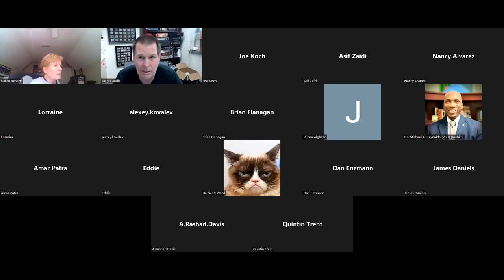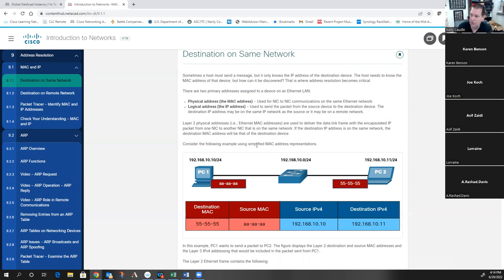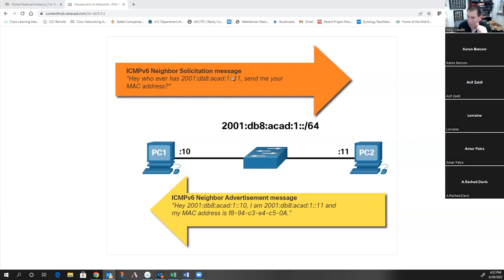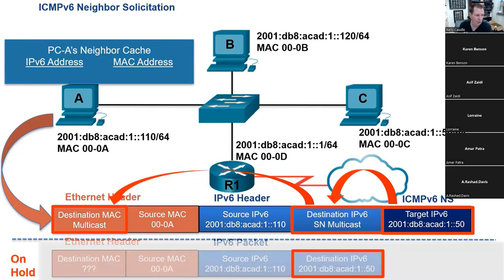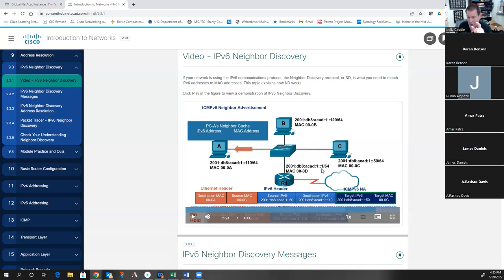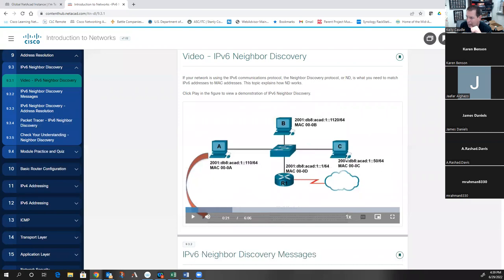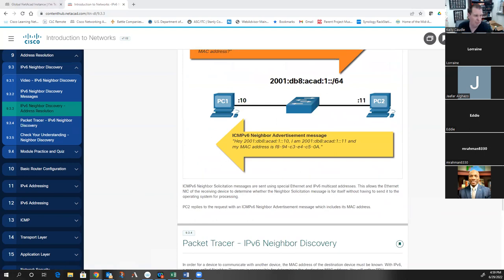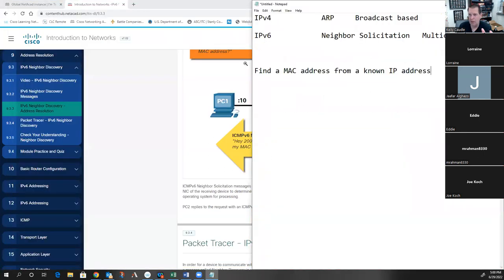ITC ITN CCNA 1 Class Meeting 6/29/22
Discussion of ARP and the IPv6 Neighbor Solicitation process.